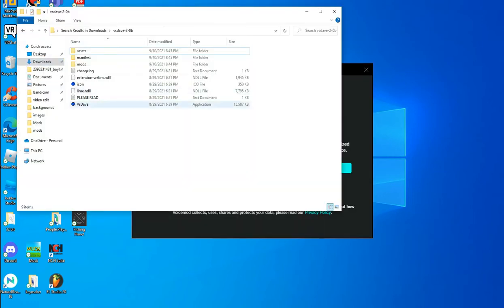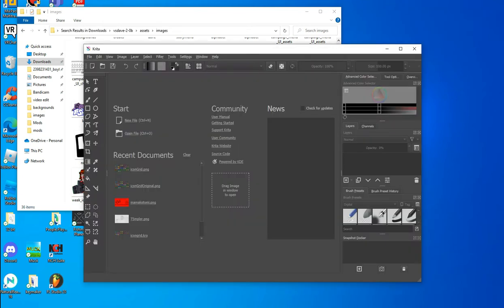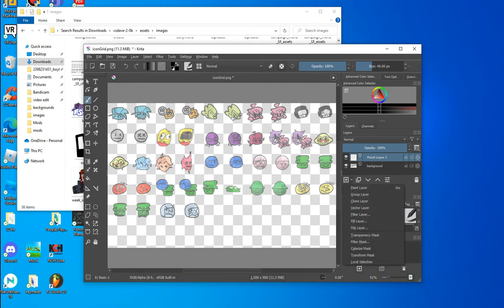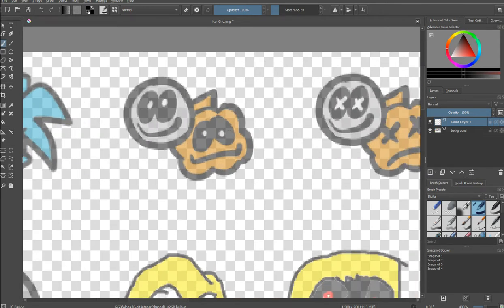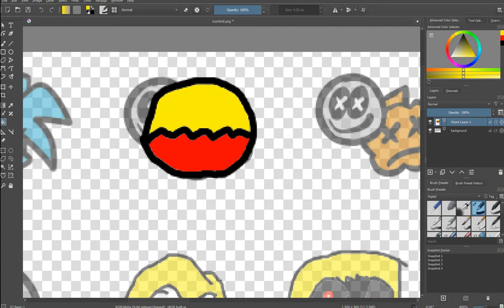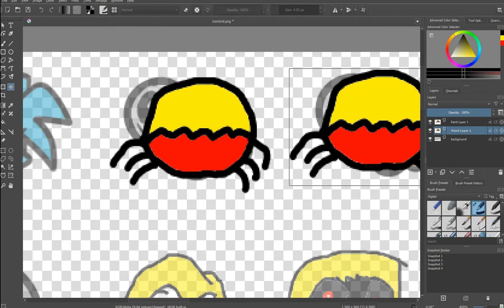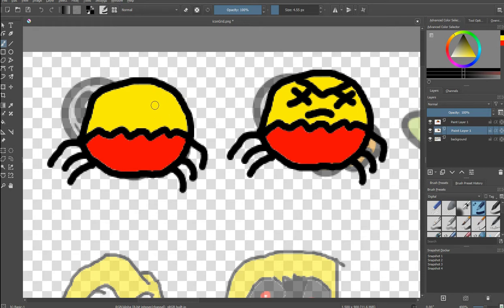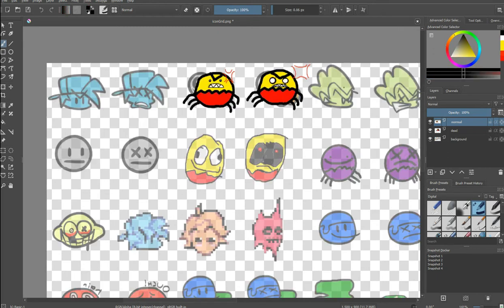how to create your own fnf icon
hi guys im showing in this video how to create your own icon